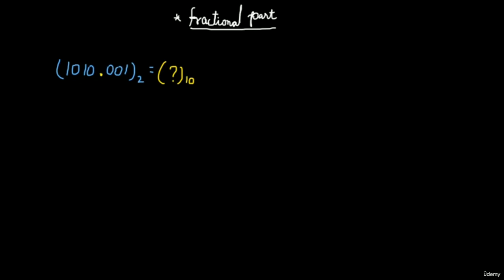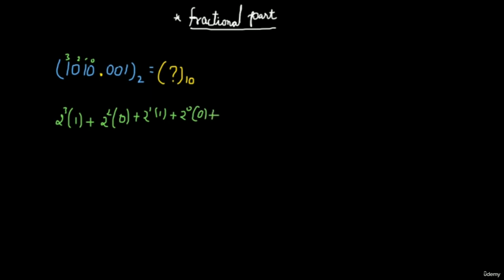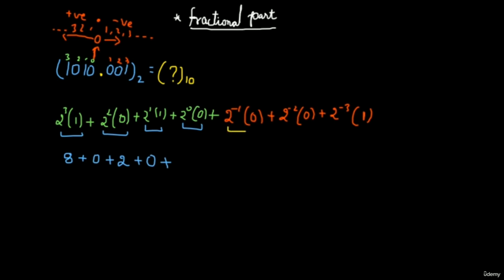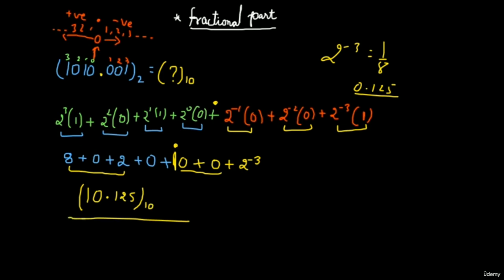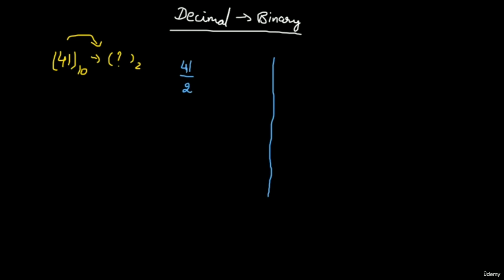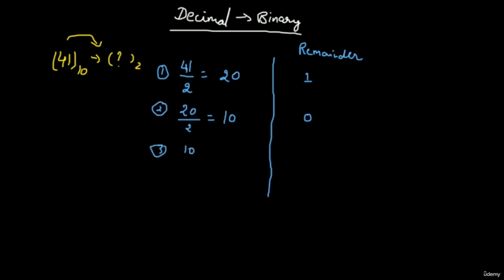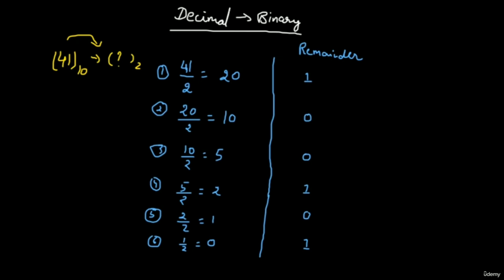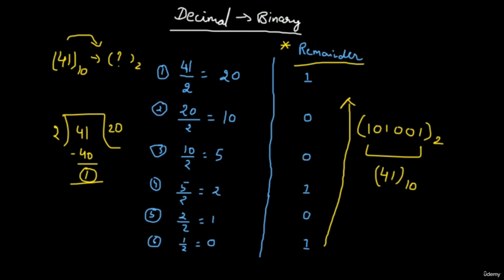52 Fraction & Decimal to Binary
### **Fraction & Decimal to Binary Conversion**

Converting **decimal numbers** (base 10) to **binary** (base 2) involves two main parts: the **integer part** (whole number) and the **fractional part** (decimal fraction). The process for each part differs, but both are relatively straightforward.

### **1. Decimal Integer to Binary Conversion**

This part of the conversion is similar to the method used for converting a whole decimal number to any other base, such as hexadecimal or octal. The idea is to **repeatedly divide the decimal number by 2** (the base of binary) and **record the remainders**.

**Steps for Converting Decimal Integer to Binary**:
1. **Divide** the decimal number by 2.
2. **Record the remainder** (either 0 or 1).
3. **Continue dividing** the quotient by 2, recording the remainders, until the quotient becomes 0.
4. **The binary equivalent** is the sequence of remainders, written from **bottom to top** (last remainder to first).

**Example 1: Convert 13 (decimal) to binary**:
1. 13 ÷ 2 = 6, remainder = 1
2. 6 ÷ 2 = 3, remainder = 0
3. 3 ÷ 2 = 1, remainder = 1
4. 1 ÷ 2 = 0, remainder = 1

Reading the remainders from bottom to top: **13 (decimal)** = **1101 (binary)**.

### **2. Decimal Fraction to Binary Conversion**

Converting a **fractional decimal number** (e.g., 0.625) to binary involves a process of **repeated multiplication** by 2 (the base of binary) and **recording the integer parts** of the results. This method is commonly referred to as the **multiplication-by-2 method**.

**Steps for Converting Decimal Fraction to Binary**:
1. **Multiply** the fractional part by 2.
2. **Record the integer part** (either 0 or 1) of the result.
3. **Use the fractional part** (the part after the decimal point) as the new fraction and repeat the multiplication process.
4. **Stop** when the fractional part becomes 0 or when the desired precision is reached.

- **0.1 (decimal)** = **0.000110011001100... (binary)** (repeating every 4 digits).

In such cases, you can round the binary number to a certain number of places (depending on the required precision), but note that the number will never be perfectly exact. This is one of the reasons why **floating-point arithmetic** in computers can introduce rounding errors.

### **5. Converting Binary to Decimal**

It's important to know how to convert back from binary to decimal as well, especially when working with computing systems and programming.

**Steps for Converting Binary to Decimal**:
1. For each binary digit, assign a **place value** (starting from \(2^0\) on the far right).
2. Multiply each binary digit by its corresponding place value.
3. Add the results together to get the decimal equivalent.

**Example: Convert 1101.101 (binary) to decimal**:
1. **Integer part (1101)**:
   1 \times 2^3 + 1 \times 2^2 + 0 \times 2^1 + 1 \times 2^0 = 8 + 4 + 0 + 1 = 13
2. **Fractional part (.101)**:
   1 \times 2^{-1} + 0 \times 2^{-2} + 1 \times 2^{-3} = 0.5 + 0 + 0.125 = 0.625

So, **1101.101 (binary)** = **13.625 (decimal)**.

### **Summary of Conversion Steps**

| **Decimal Number**        | **Binary Conversion Method**                     | **Binary Representation**           |
| **Decimal Integer**        | Repeated division by 2, record remainders        | Example: 13 (decimal) = 1101 (binary)|
| **Decimal Fraction**       | Repeated multiplication by 2, record integer parts | Example: 0.625 (decimal) = 0.101 (binary)|
| **Decimal with Integer and Fraction** | Combine integer and fractional conversions | Example: 13.625 (decimal) = 1101.101 (binary) |
| **Repeating Decimal Fraction** | Use multiplication method, round when necessary | Example: 0.1 (decimal) = 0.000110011 (binary, repeating) |

### **Conclusion**

Converting decimal numbers to binary is a fundamental concept in computing and digital electronics. By mastering the methods for both **integer-to-binary** and **fraction-to-binary** conversions, you can easily work with binary data, which is the foundation of all digital systems. Whether you're programming, working with low-level hardware, or analyzing computer architecture, understanding decimal-to-binary conversion is essential.